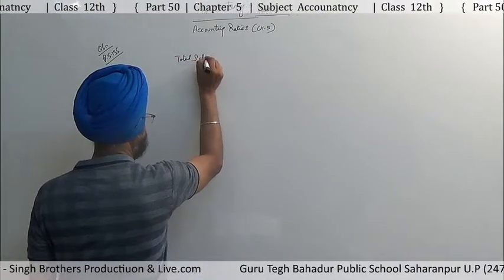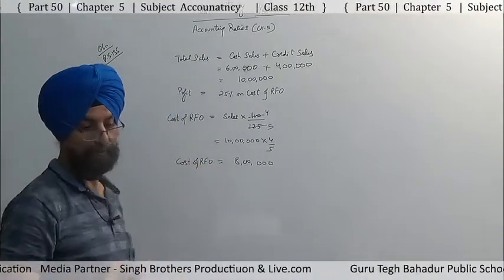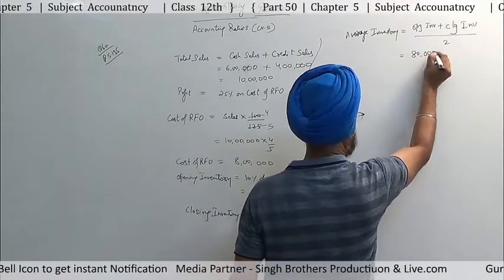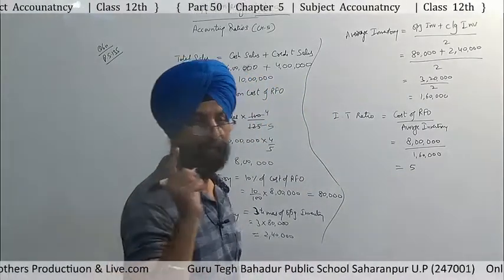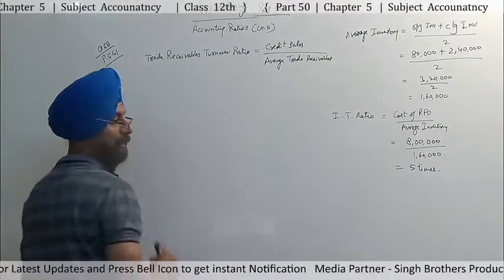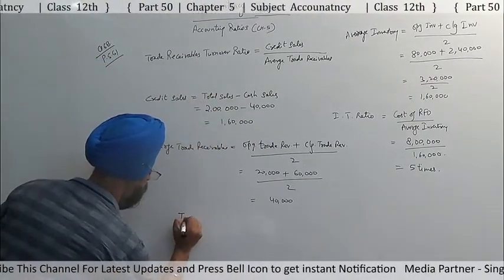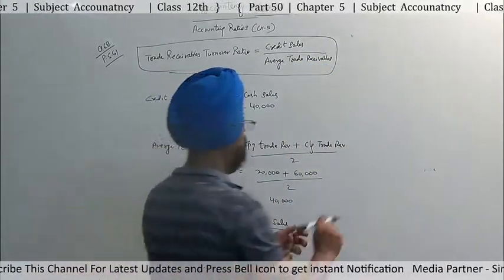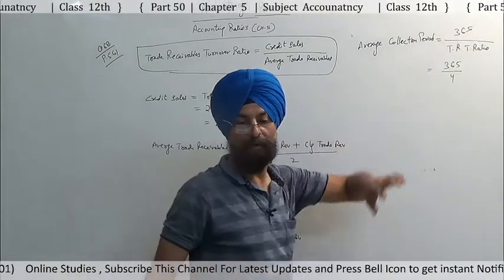Part 50 Chapter 5 Subject Accountancy Class 12th